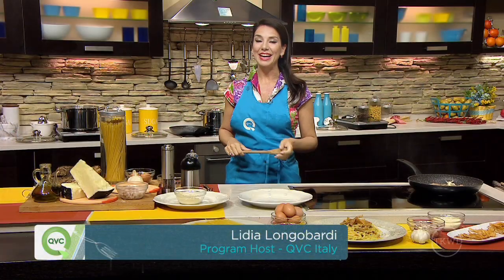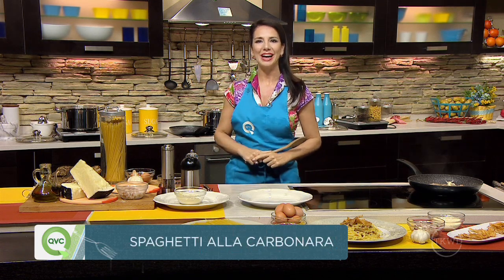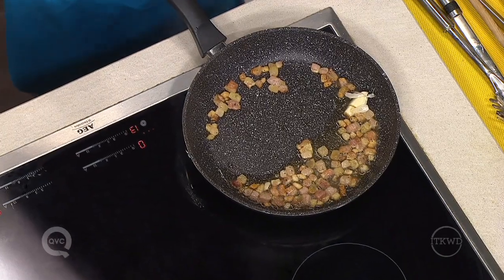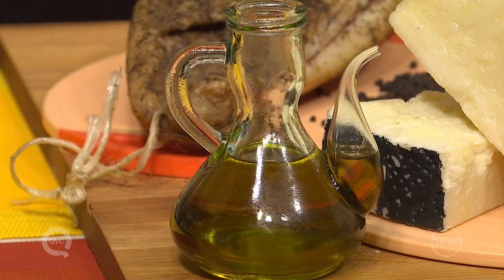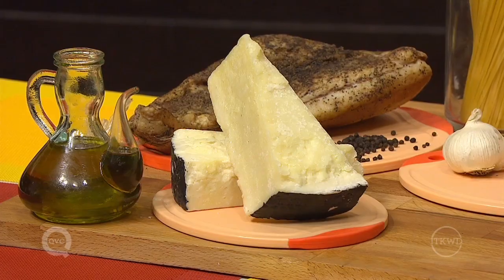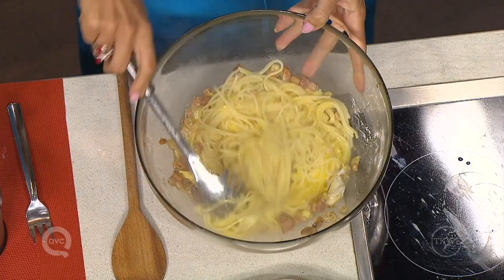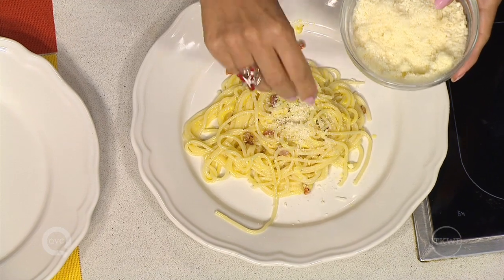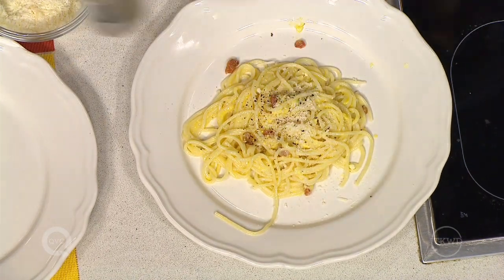How to Make Italian Spaghetti alla Carbonara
How to make authentic spaghetti alla carbonara with pasta, bacon, pecorino romano, olive oil, black pepper and garlic.

Spaghetti alla Carbonara (Spaghetti Carbonara)
from QVC Italy Host, Lidia Longobardi

Ingredients:
400 gr spaghetti 12n" (about 16 ounces, 1 box of spaghetti)
80 gr "guaniciale" (bacon) (about 3 ounces, 1 slice bacon = 1 oz.)
4 eggs
A whole garlic clove
Grated pecorino romano cheese
Extra Virgin Olive Oil
Black Pepper Beans

Cooking Directions:
While the water is boiling for the pasta, fry the bacon with the garlic clove in its skin in Extra Virgin Olive Oil. Then, beat the eggs with the pecorino romano cheese . Drain the pasta, spaghetti pasta al dente. Mix all together in a large bowl . Put on a large plate and serve topped with pecorino romano sprinkled on top and a little ground pepper ("That is an Italian secret") and Buon Apetito!